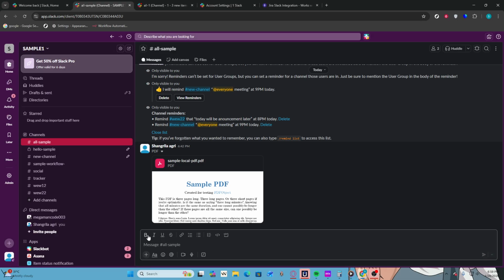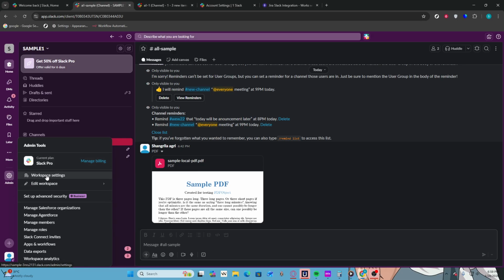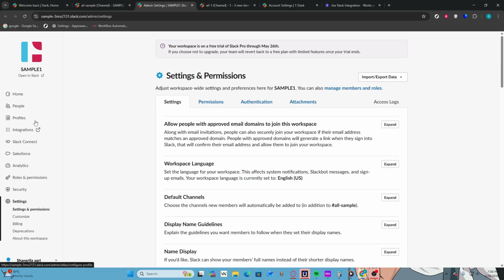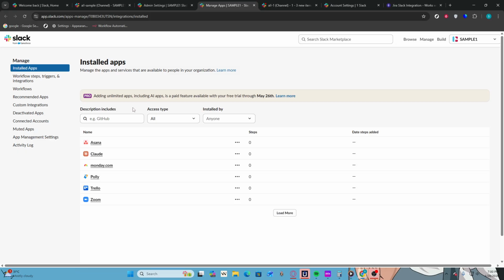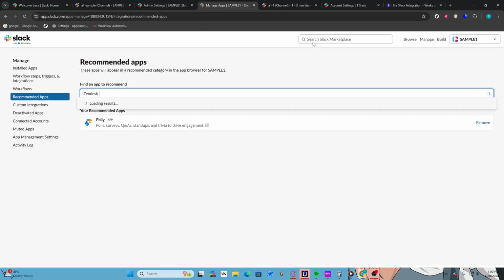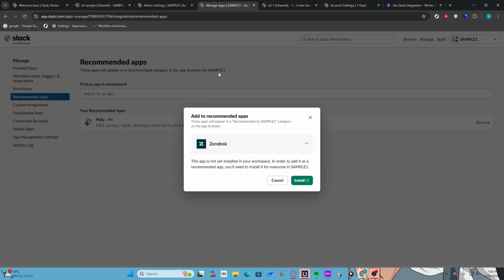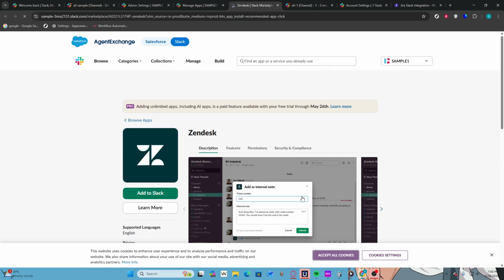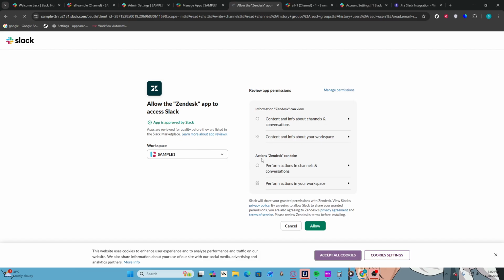How to link Slack to Zendesk[LATEST GUIDE]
In today's Video we cover,How to link Slack to Zendesk.